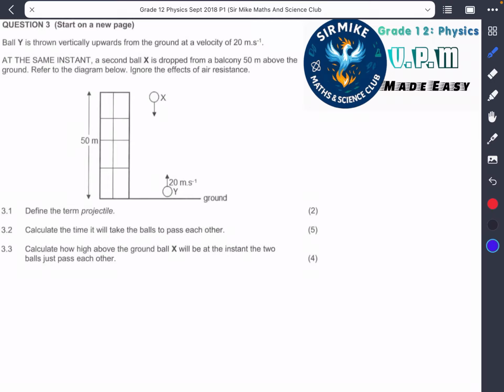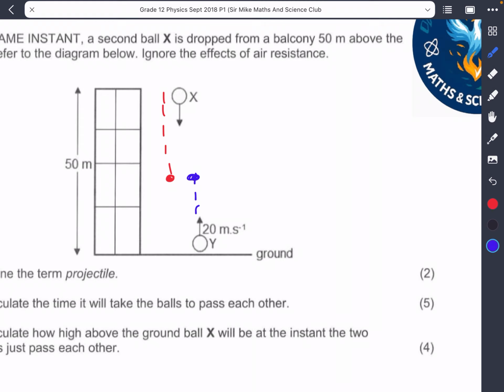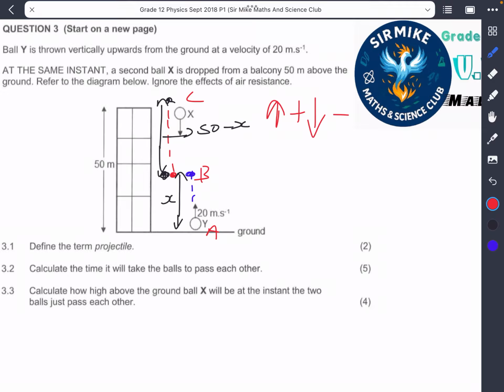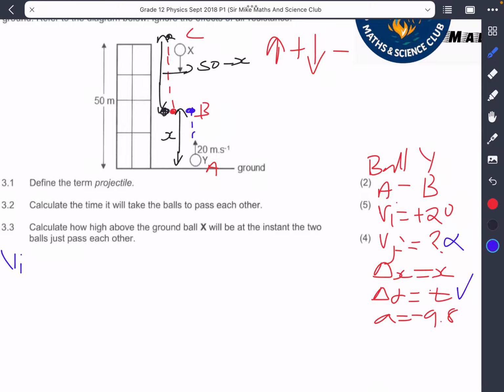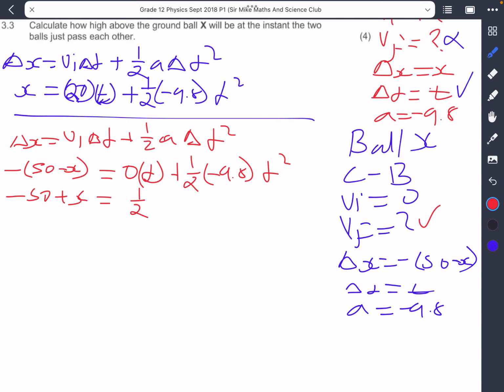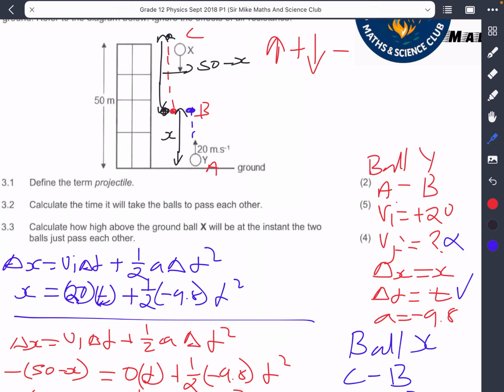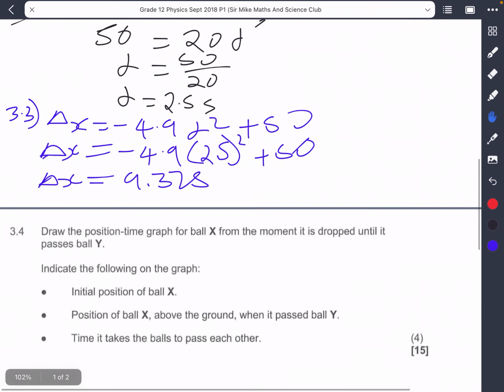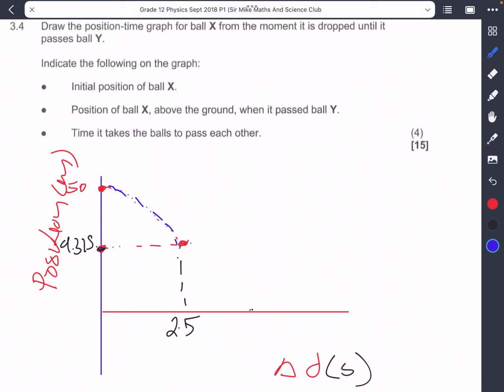Grade 12 Physics | Vertical Projectile Motion (Two Objects) Made Easy | Sept 2018 P1 | Sir Mike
🚀 Two objects — one moving up, one coming down — meeting in mid-air? Let’s break it all down with Sir Mike!

In this session, we’ll unpack the September 2018 Paper 1 question on Vertical Projectile Motion involving two objects — step by step and concept by concept.

You’ll learn how to:
✅ Analyse motion when two objects move simultaneously under gravity
✅ Apply equations of motion to each object separately
✅ Use time, velocity, and displacement relationships correctly
✅ Determine meeting points and interpret results with confidence
✅ Avoid the most common exam mistakes in these questions

🎯 Perfect for Grade 12 learners revising Paper 1: Mechanics, especially the Vertical Projectile Motion section before exams.